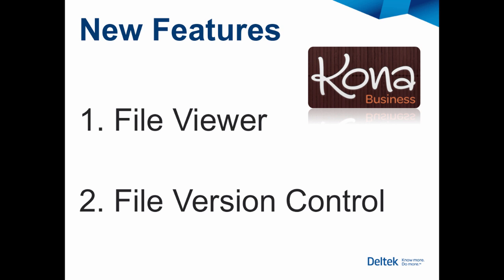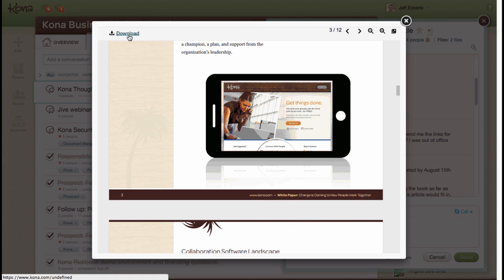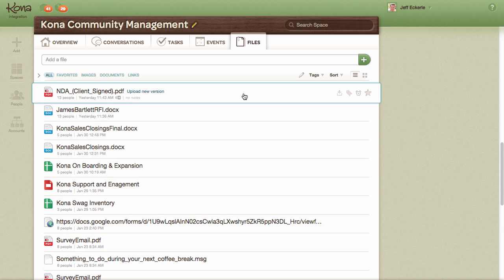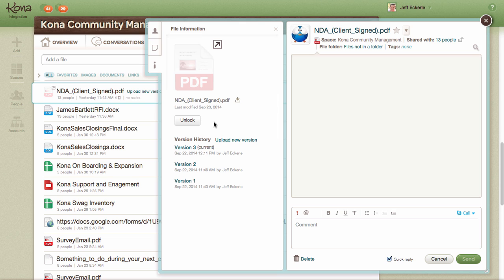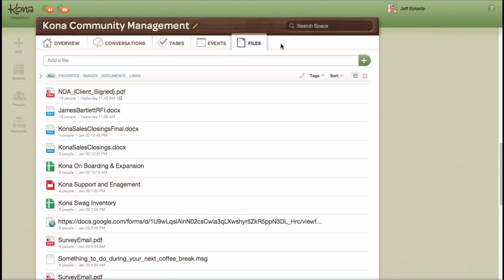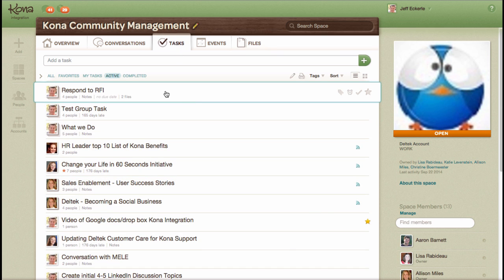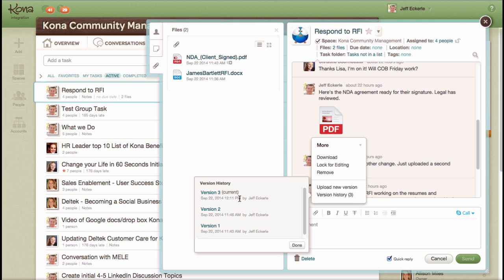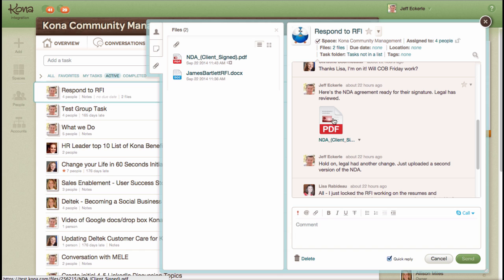File Management Updates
Explore the latest enhancements to file management in Kona.